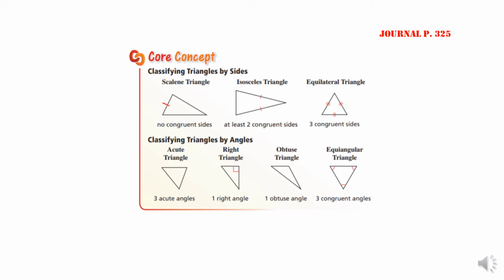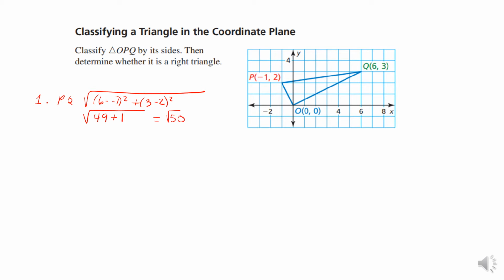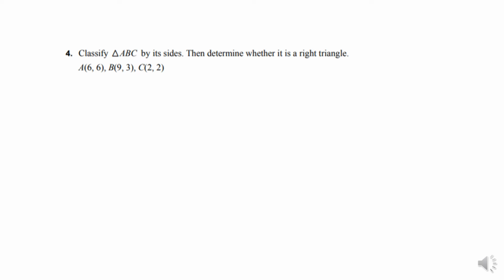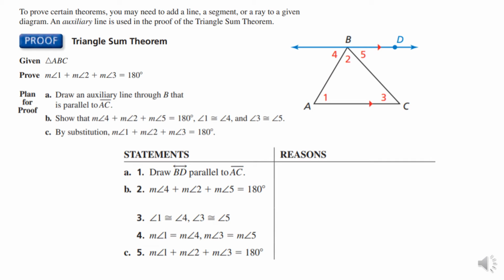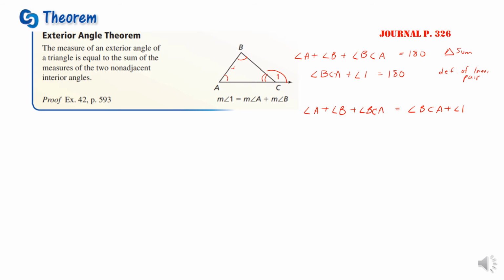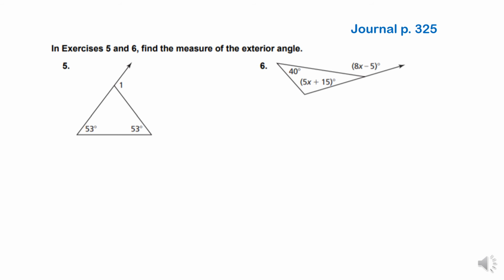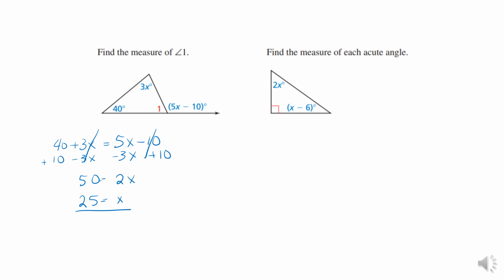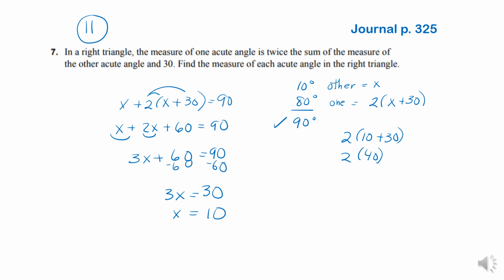12 1 Angles of a Triangle